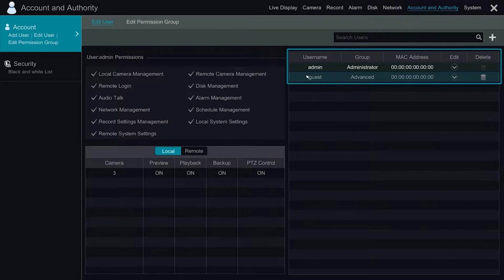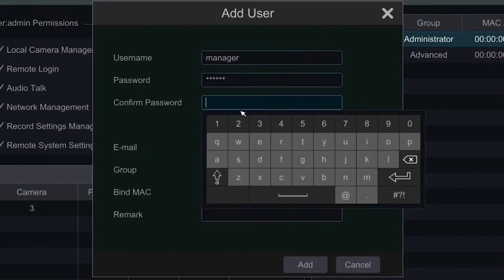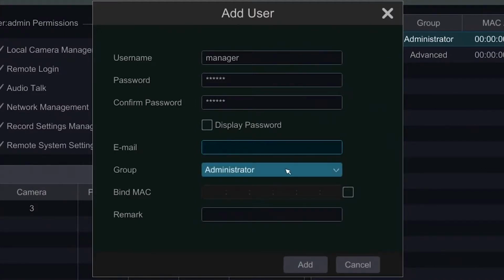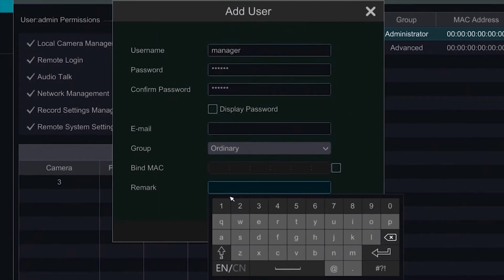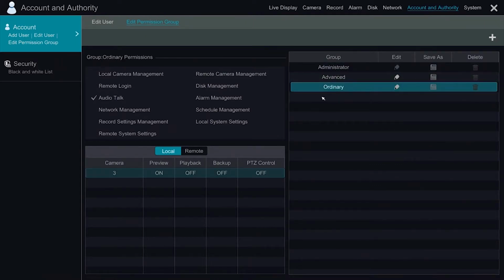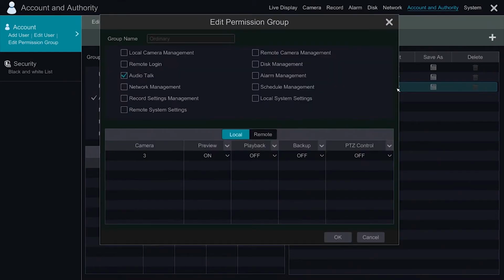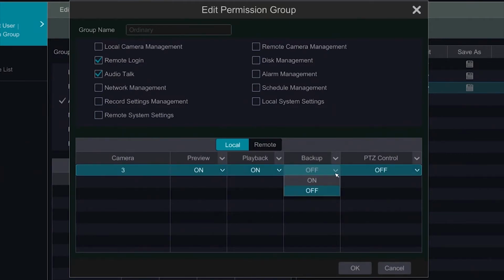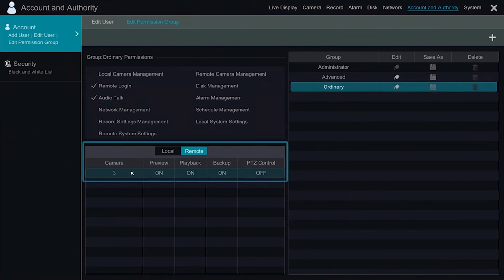How to Create and Edit User Accounts in a CMI HD NVR Operating System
C.M Installations - How to Create and Edit User Accounts in a CMI HD NVR Operating System.